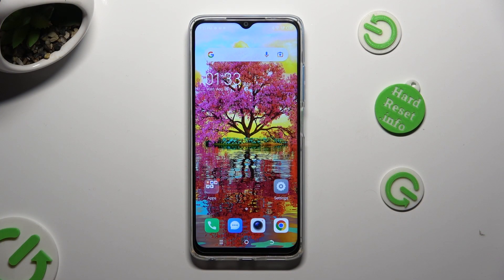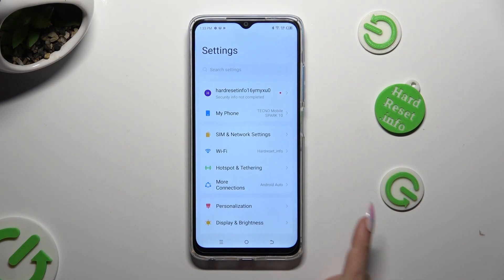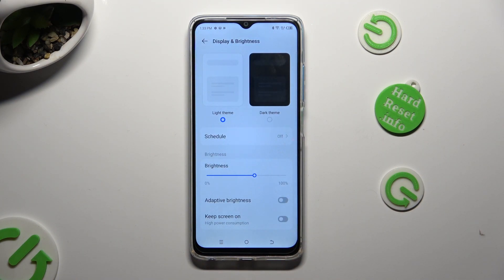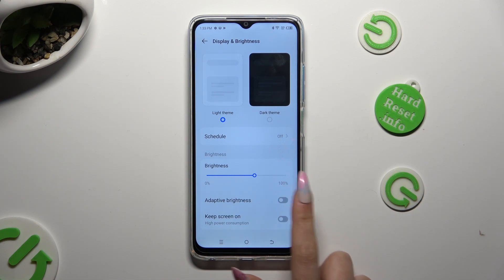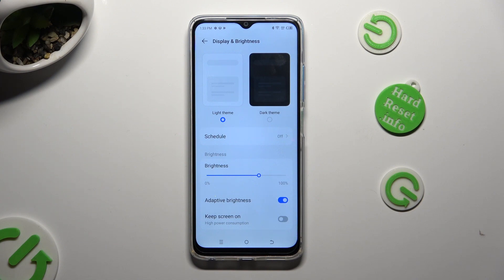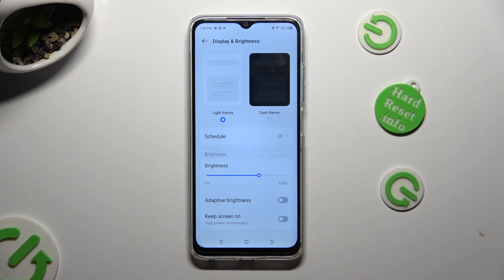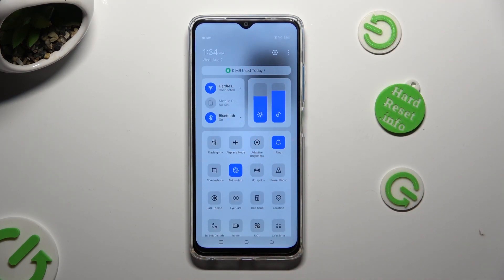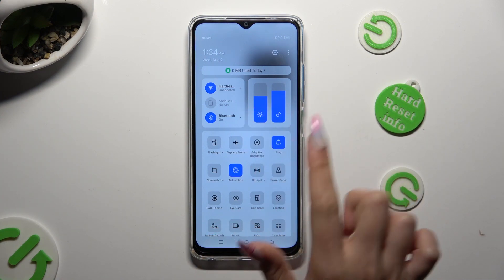How to Turn On & Off Auto Display Brightness on TECNO SPARK 10?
Take control of your TECNO SPARK 10's display settings with this tutorial video. Learn how to enable and disable the auto display brightness feature, allowing your device to adjust its screen brightness based on ambient lighting conditions for optimal viewing and battery efficiency.

How to Activate and Deactivate Auto Display Brightness on TECNO SPARK 10?
How to Turn On and Turn Off Automatic Screen Brightness on TECNO SPARK 10?
How to Enable and Disable Auto Brightness Adjustment on TECNO SPARK 10?
How to Switch Auto Display Brightness On and Off on TECNO SPARK 10?
How to Adjust Display Brightness Automatically on TECNO SPARK 10?